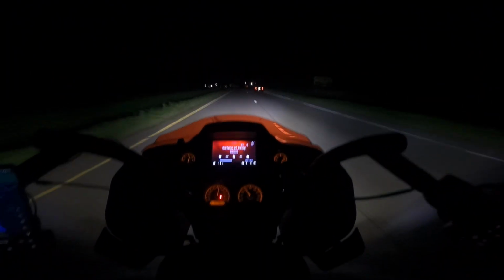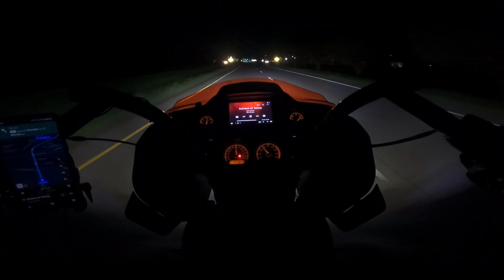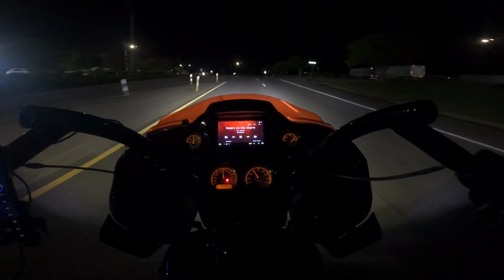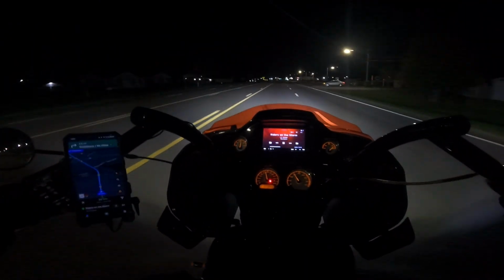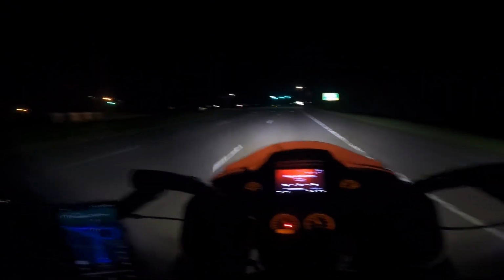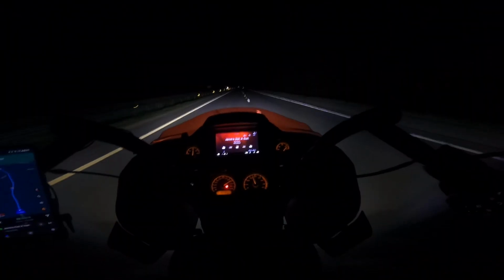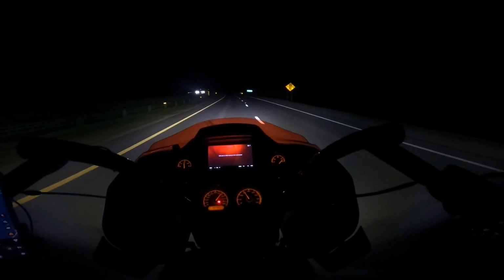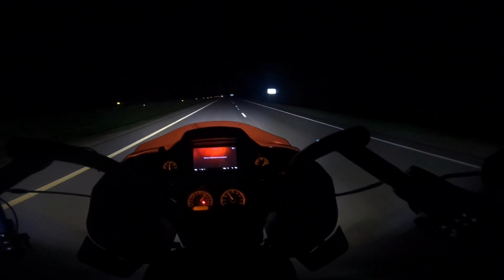Spankys Road Glide Reloaded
Riding to drop off Spanky's Road Glide late at night after making some upgraded modifications.
Installed Baja LP6 headlights
Had @thrash_nc Weld up the Primary for chain drive.